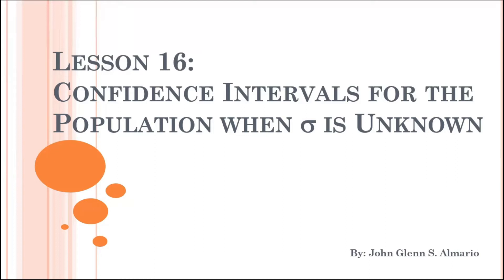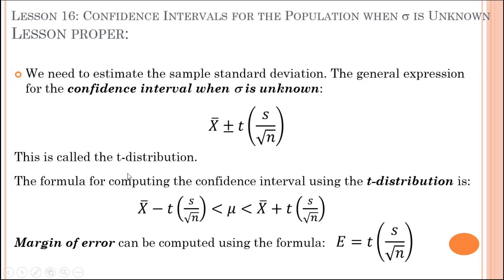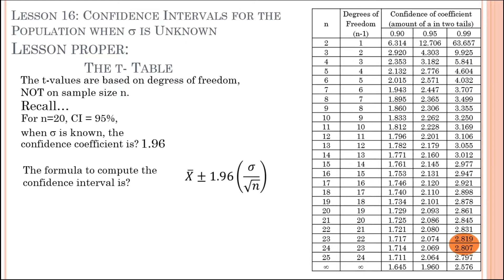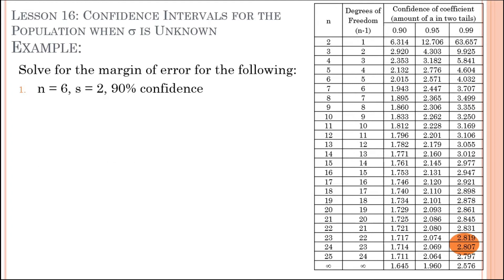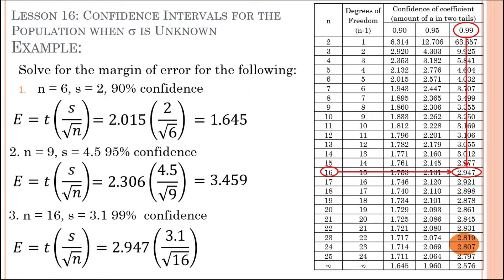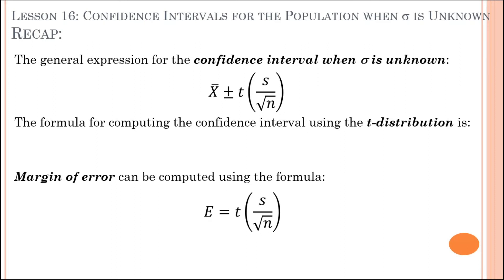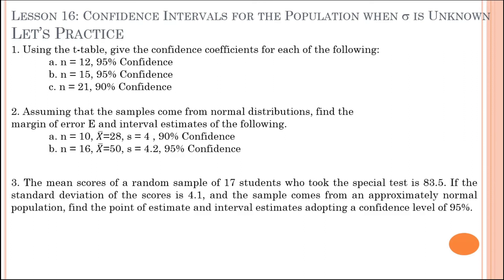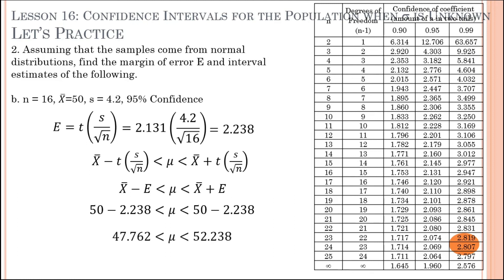Lesson 16 Confidence Intervals when Population Std.Dev. is Unknown